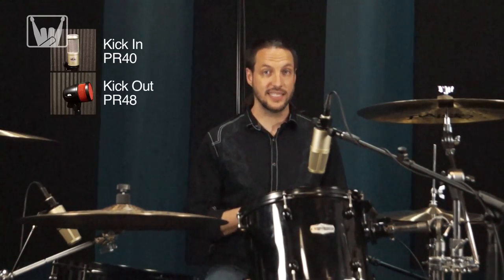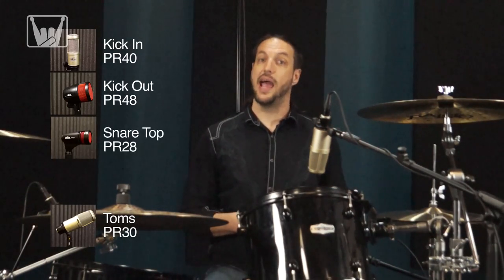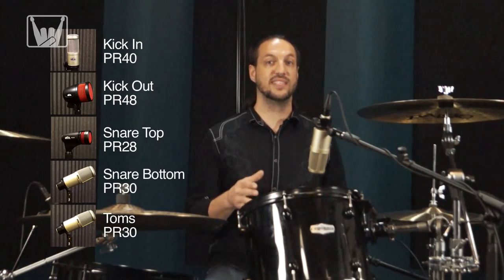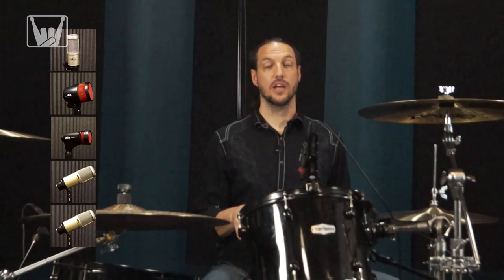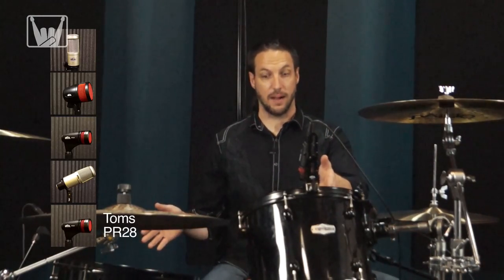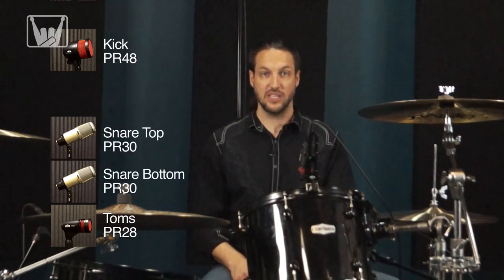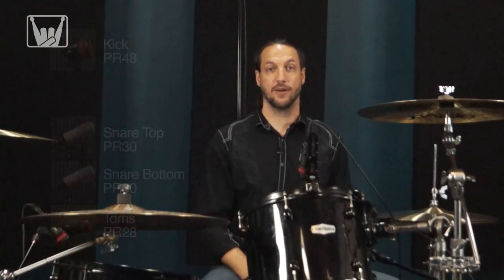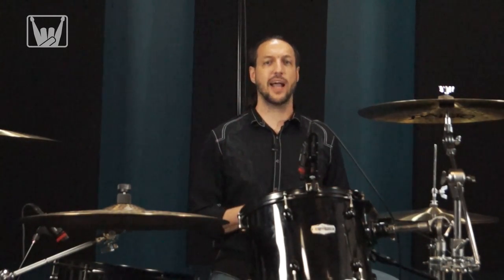FullOnDrums.com ep32 - Heil Sound!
In episode 32 Charlie takes a bunch of microphones from Heil Sound for a drive. If you've seen the show then you know that Charlie loves his PR30s' and you're about to find out why! Check out the Heil Microphones!

Drums: Pearl
Cymbals: All Paiste!
Snare Head: Evans G1 Coated
Kick Head: Evans GMAD
Tom Heads: Evans Onyx

Setup #1:

Kick In: Heil PR40 (3/4 inside kick) - Chandler Limited Germanium Pre
Kick Out: Heil PR48 (just inside the hole) - GAP Pre73
Snare Top: Heil PR28 - GAP Pre73
Snare Bottom: Heil PR30 - GAP Pre73
Toms: Heil PR30's - GAP Pre73
Overheads: AT4050's - Chandler Limited TG Channel

Setup #2:

Snare Top: Heil PR30 - GAP Pre73
Toms: Heil PR28's - GAP Pre73